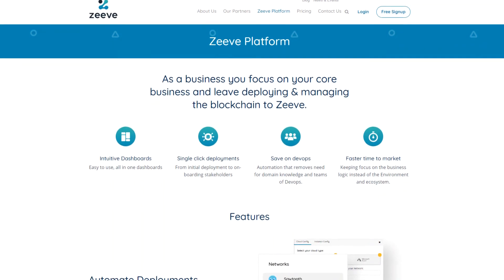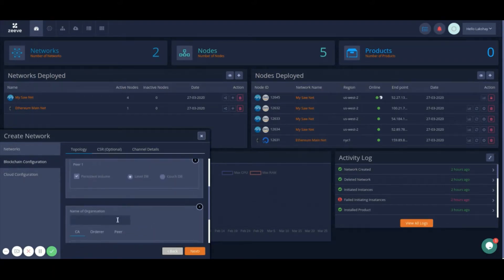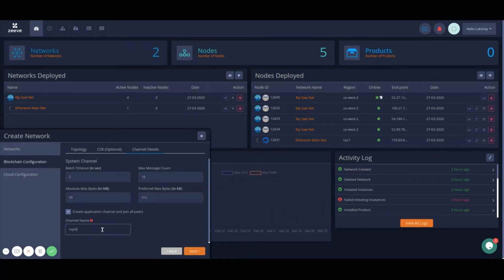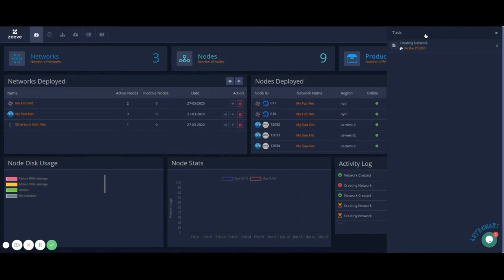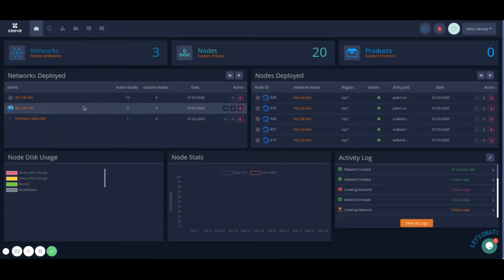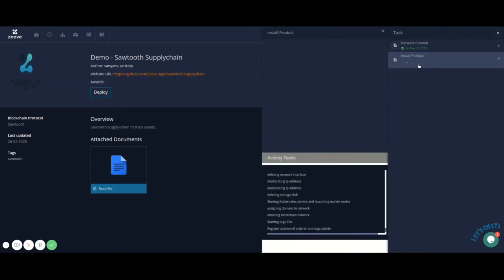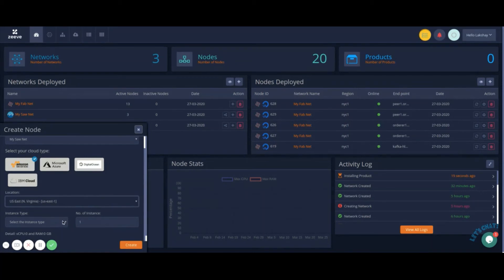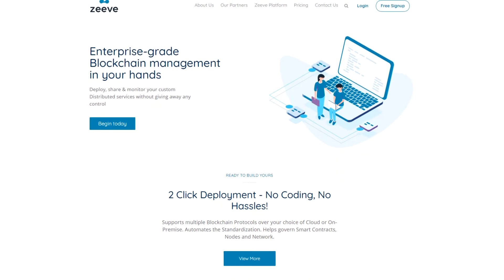Zeeve Quick Demonstration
Zeeve- A project deployment platform with blockchain technology. Zeeve provides data gateways for IoT and other Enterprise systems; provides easy integrations with other open-source tools like Sumo Logic etc.